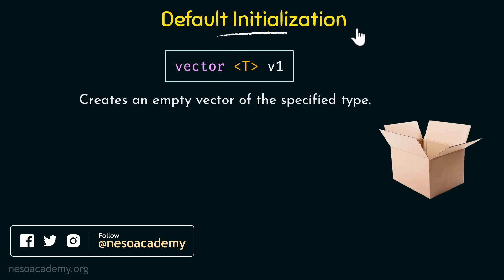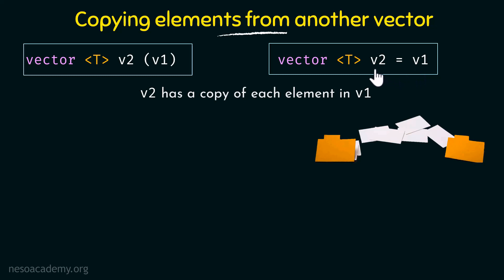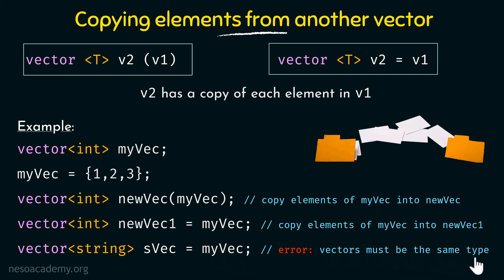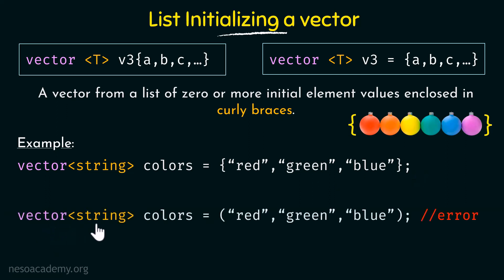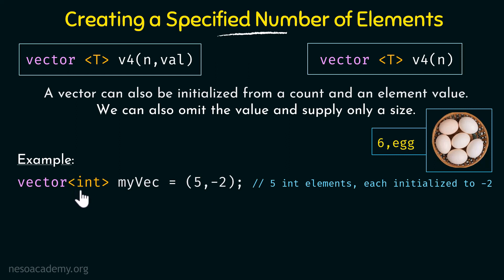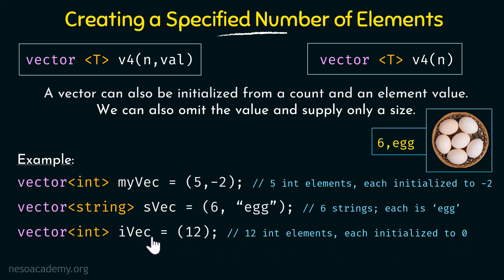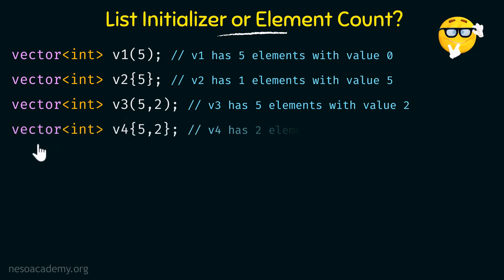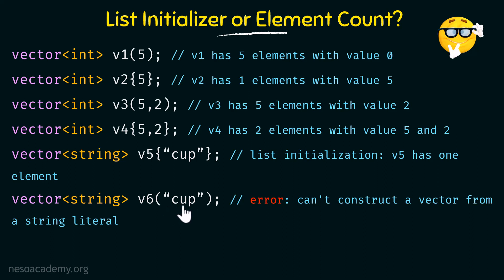Defining and Initializing Vectors in C++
C++ Programming: Defining and Initializing Vectors in C++
Topics discussed:
1. Default Initialization.
2. Copying elements from another vector.
3. List Initializing a vector.
4. Creating a Specified Number of Elements.
5. Differentiating between List Initializer and Element Count.